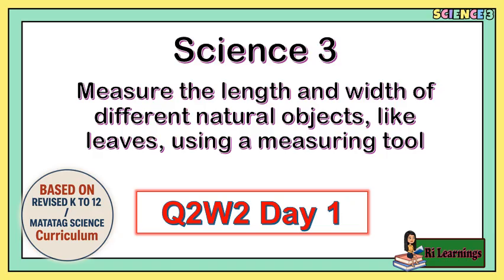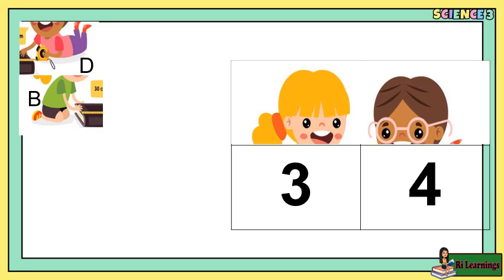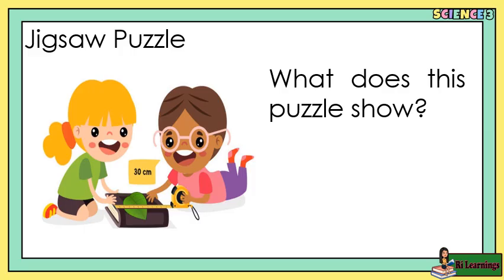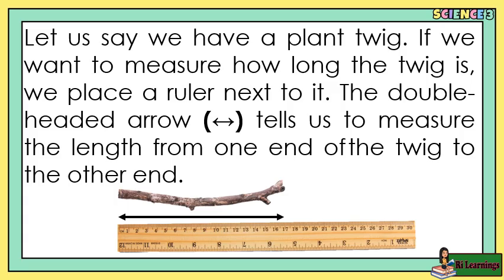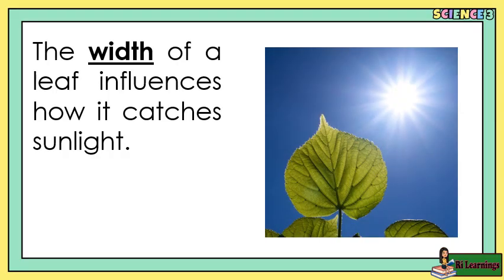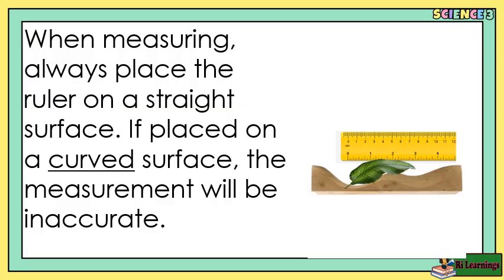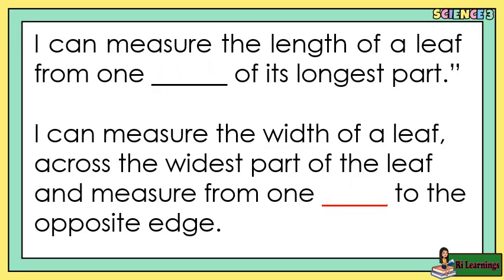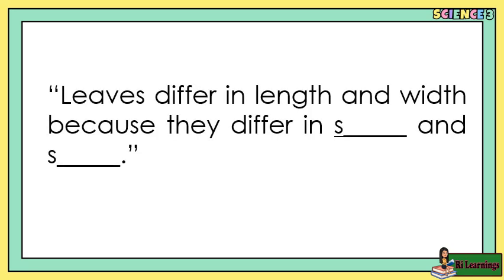SCI 3 MATATAG Q2W2 day 1 Measure the length and width like leaves, using a measuring tool